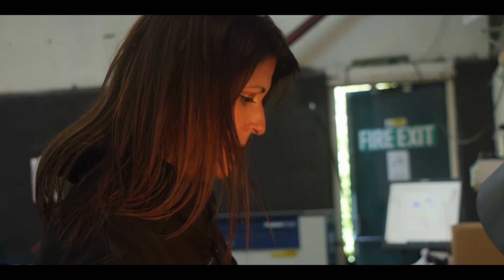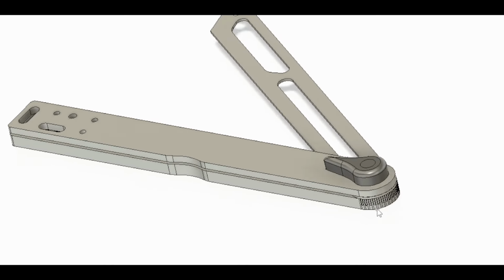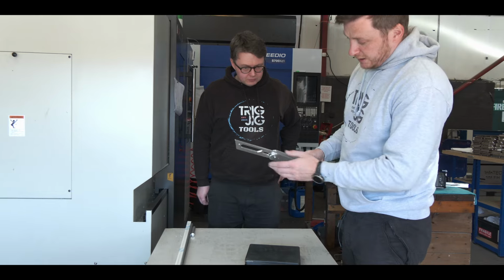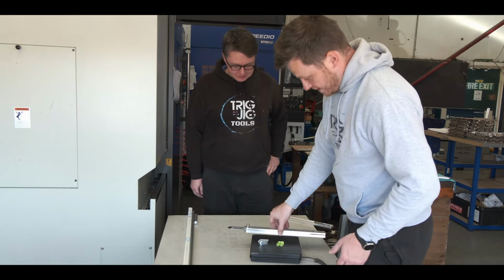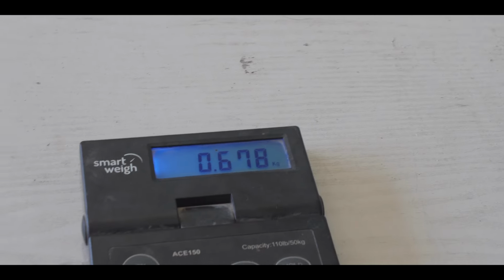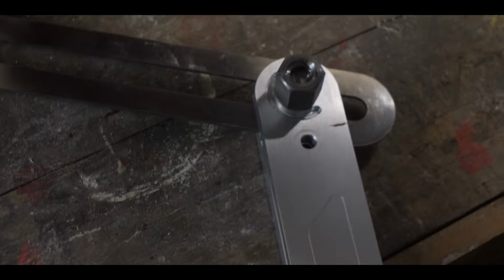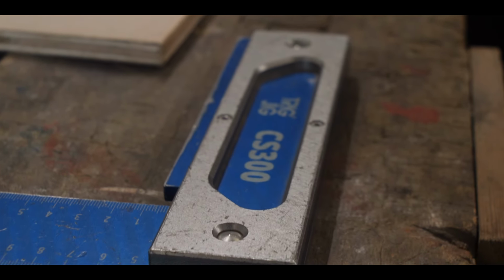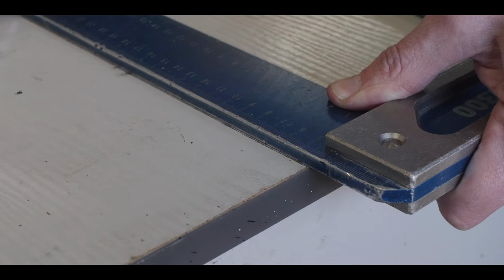TrigJig Workshop: The BIG Sliding Bevel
We're getting closer to completing the big, new, sliding bevel. There's a few more features we want to add and we try out the plumb balanced 'tongue'.